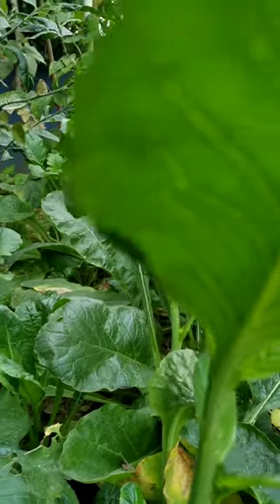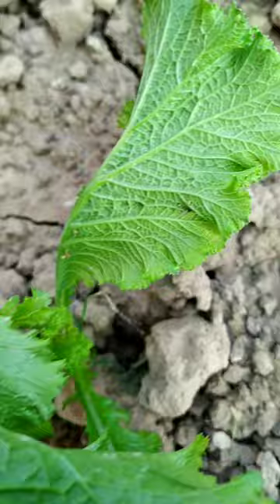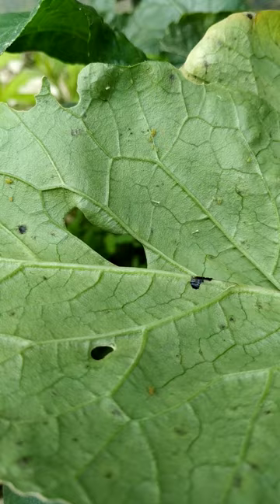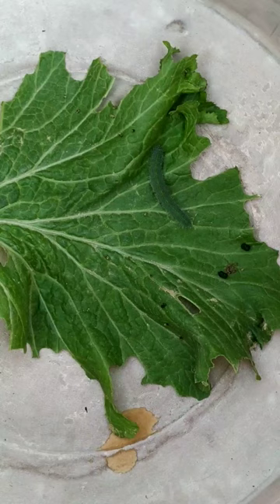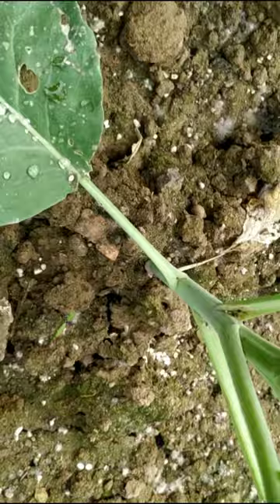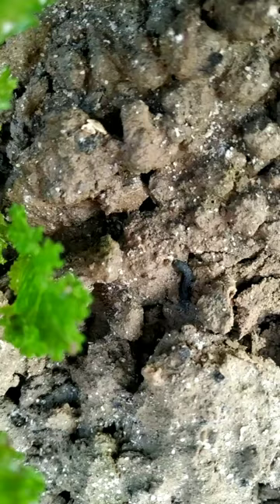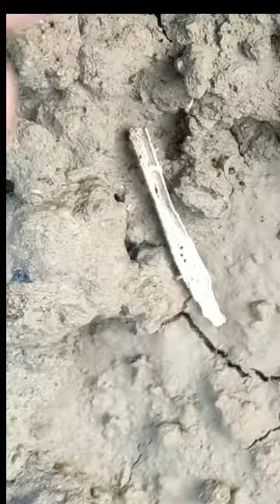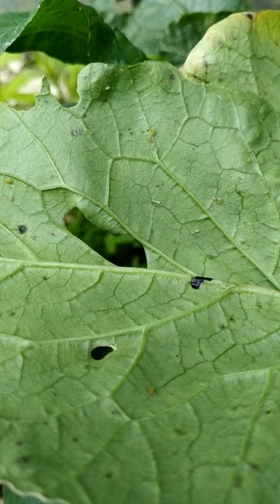5 major pests seen in winter leafy vegetables with their control/pest identification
5 major pests seen in leafy vegetables with their natural control/pest identification and control
 5 major pests seen in leafy vegetables with their natural control/pest identification and control
cabbage webworm